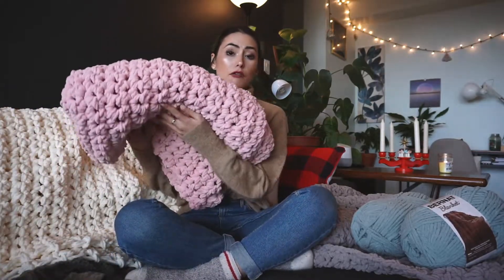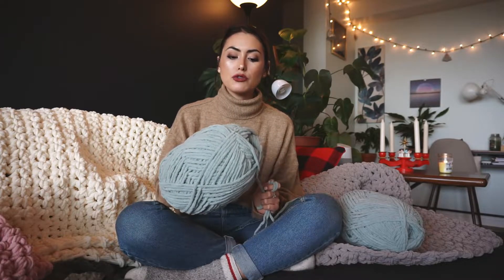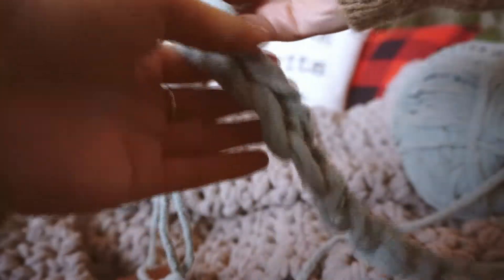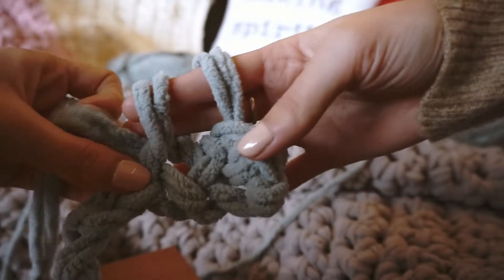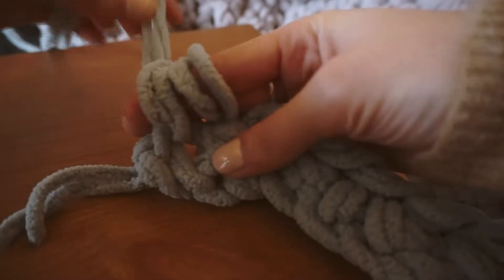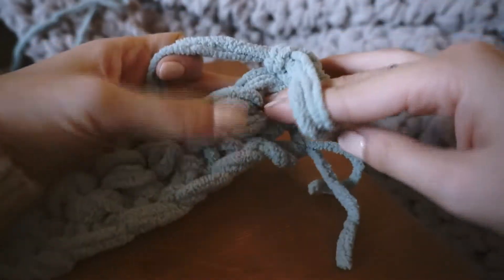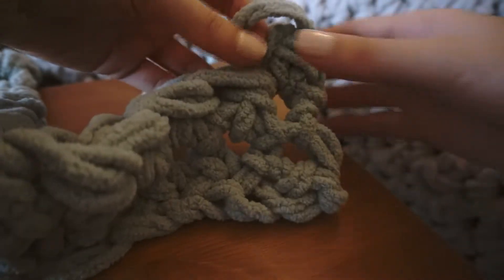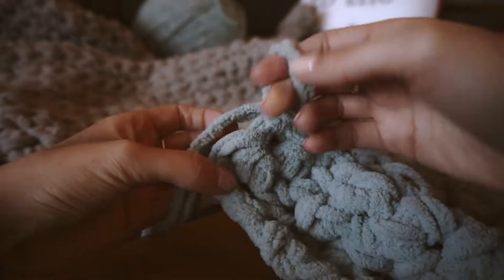DIY Chunky Hand Knit Blanket | 5TH DAY OF KRYSMAS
HEY THERE, thanks for stopping by!  Open me for more details :)

Today I am showing you guys how I made my hand-knit chunky blankets for my family's christmas presents this year!  I'm sorry for the camera angles etc...I've never filled a video like this before and really do not know how people do this, it is so hard

★★Products Mentioned★★